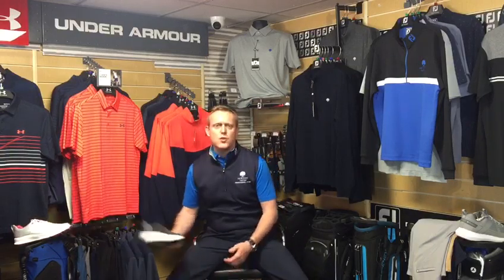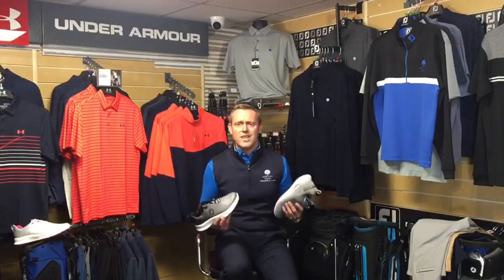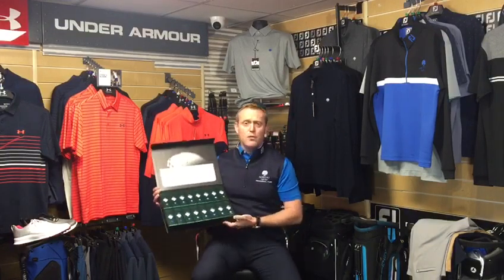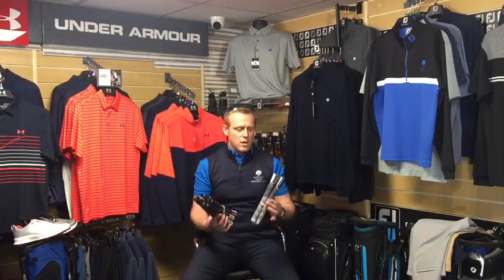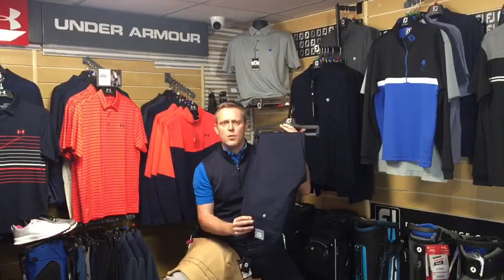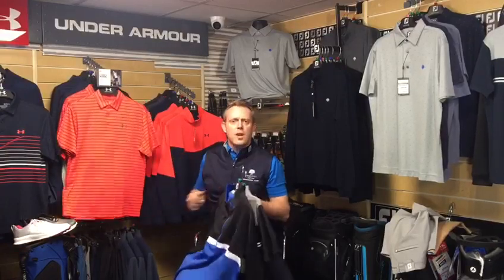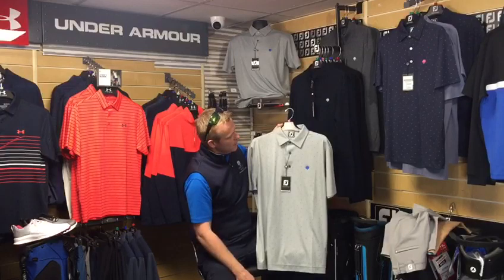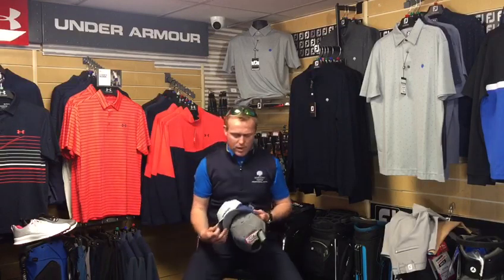Latest Newport Pro Shop news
Paul Thomas - Newport Golf Club - PGA Professional